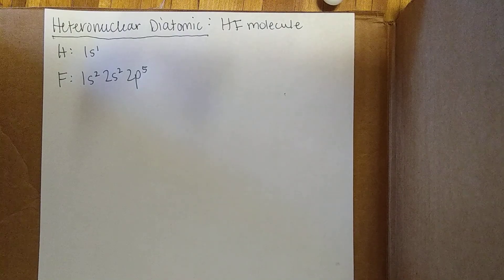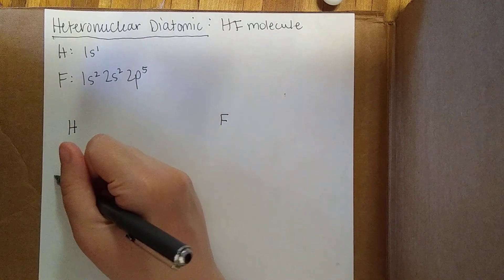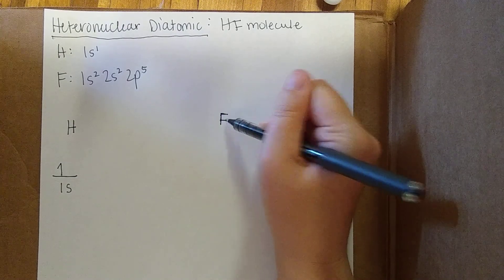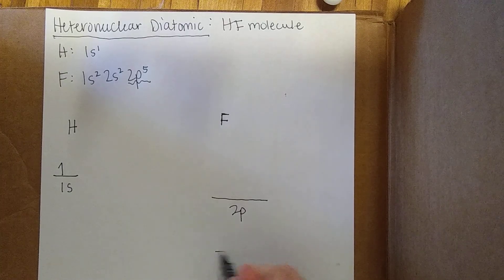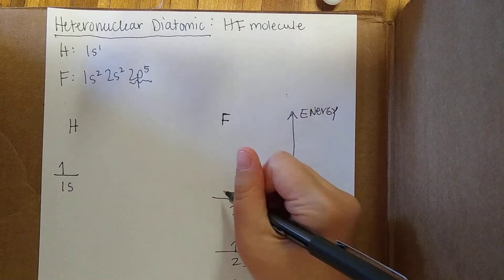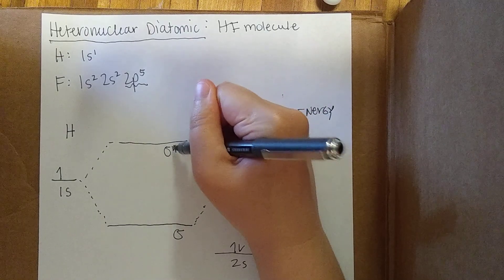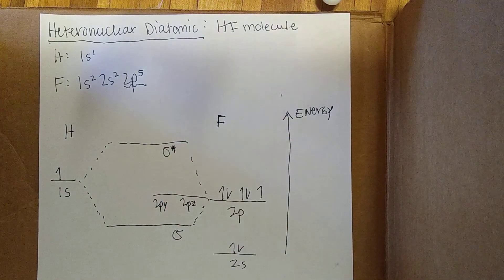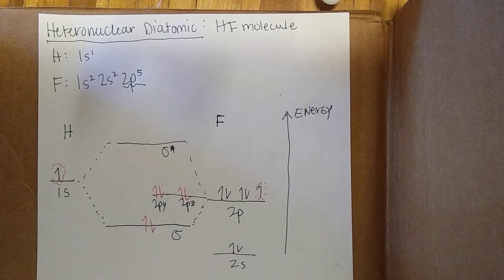Molecular Orbital Diagrams Heteronuclear Diatomic HF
MO diagram for HF molecule